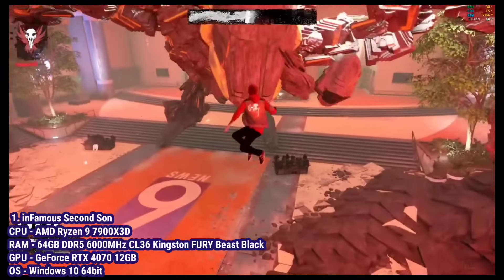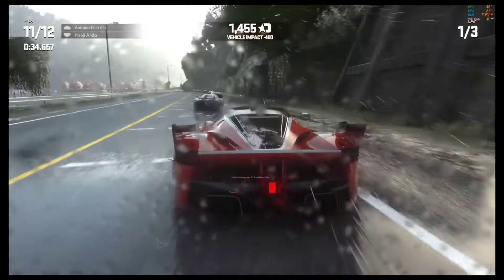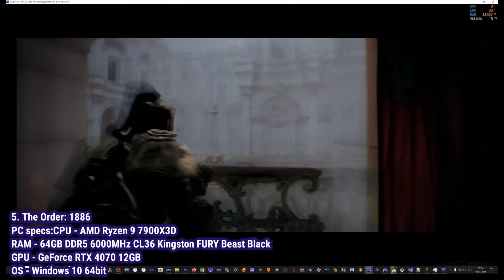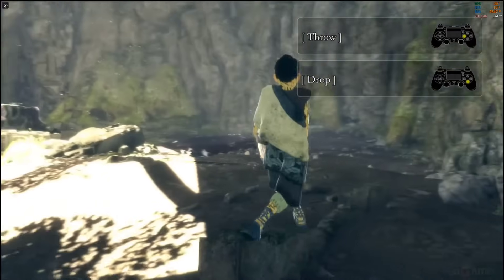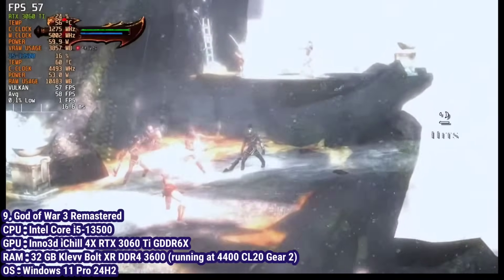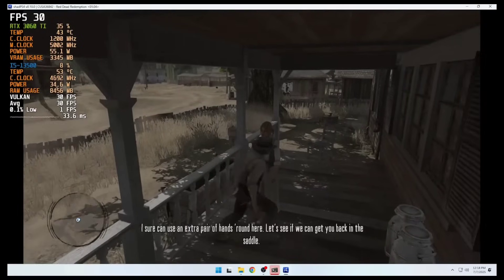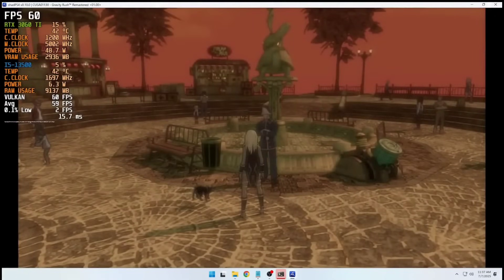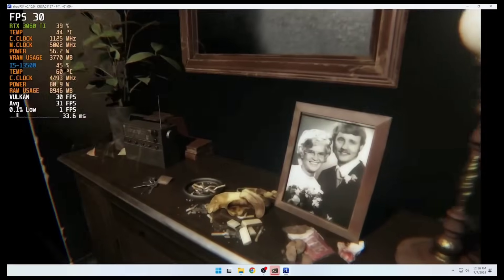shadPS4: Menguji 15 Game PlayStation 4 di Emulator PC (GPU AMD & Intel)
Penasaran dengan masa depan emulasi PlayStation 4 di PC?

Kami akan menguji emulator sumber terbuka, shadPS4, secara maksimal! Dalam video ini, kami menunjukkan kemajuan luar biasa dengan menguji 15 game PS4 populer, mulai dari mahakarya sinematik seperti The Order: 1886 hingga game penuh aksi seperti Bloodborne.

Saksikan kami menganalisis performa, membahas gangguan grafis, dan mendalami konfigurasi spesifik yang diperlukan untuk menjalankan game-game ini. Kami akan menunjukkan apa yang bisa diharapkan dan kendala teknis apa saja yang masih dihadapi emulator ini.
Semua pengujian dilakukan pada dua PC kelas atas: sistem dengan Intel Core i5-13500 & RTX 3060 Ti, dan sistem yang lebih tangguh dengan AMD Ryzen 9 7900X3D & RTX 4070.

Game Unggulan:
* inFamous: Second Son
* Driveclub
* Alienation
* inFamous: First Light
* The Order: 1886
* The Last Guardian
* Knack
* Bloodborne
* God of War 3 Remastered
* Fist of the North Star: Lost Paradise
* Red Dead Redemption
* J-STARS Victory VS
* Gravity Rush Remastered
* Jojo's Bizarre Adventure: Eyes of Heaven
* P.T. (Teaser yang Bisa Dimainkan)

Video ini wajib ditonton bagi siapa pun yang tertarik dengan game PC, emulasi, atau sisi teknis membuat konsol modern berjalan di PC.